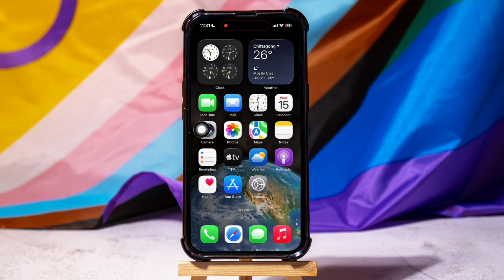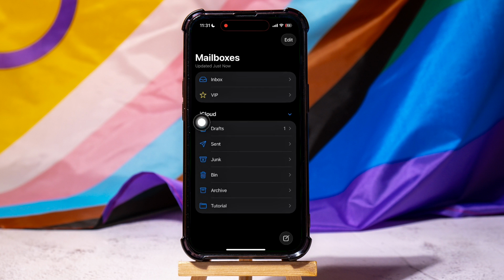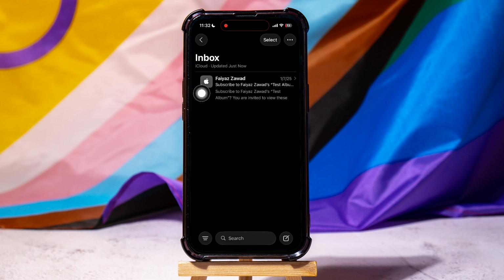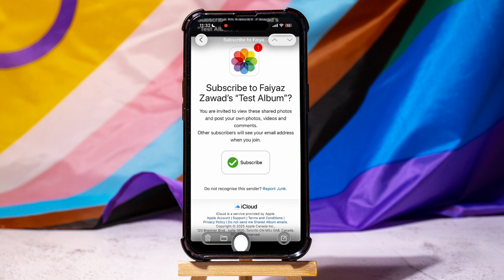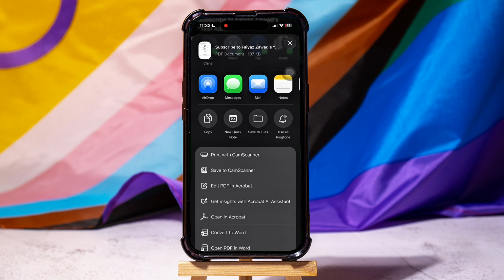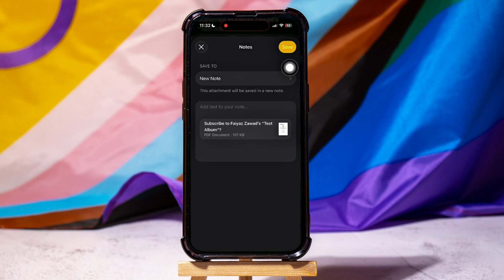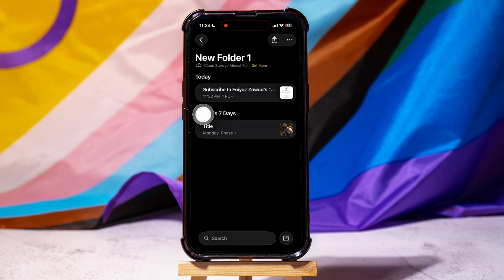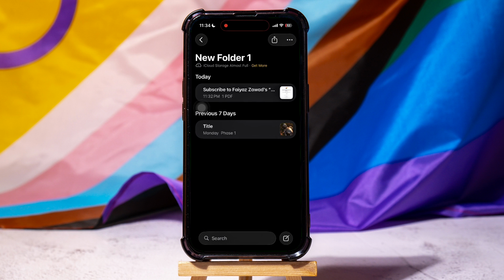How to Save Emails to Notes on iPhone 2026 (Step-By-Step Tutorial)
Today I'll show you exactly how to save emails to Notes on iPhone using the built-in Mail and Notes apps. You'll discover the fastest methods to transfer important emails directly into your Notes app without losing any formatting or attachments. We'll cover multiple techniques including copy-paste methods, the share function, and how to organize your saved emails with folders and tags in Notes. I'll walk you through step-by-step instructions for saving entire email threads, individual messages, and even specific attachments like PDFs or images. You'll also learn how to search through your saved emails in Notes and keep everything synchronized across all your Apple devices. Whether you need to archive important work correspondence, save receipts and confirmations, or keep track of travel itineraries, these simple methods will help you create a personal email archive that's easily accessible anytime. Perfect for staying organized and never losing important information again.